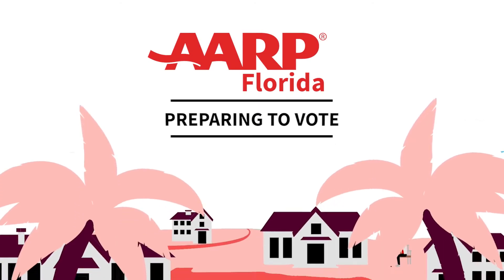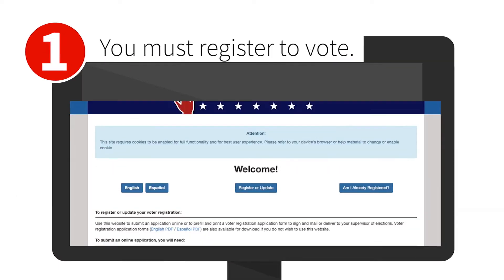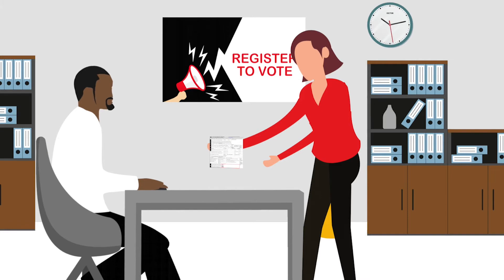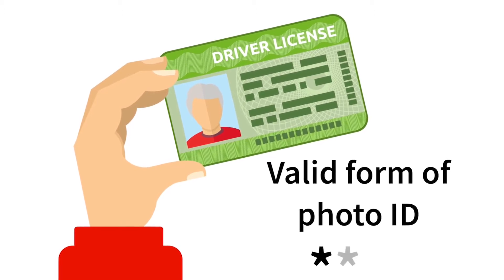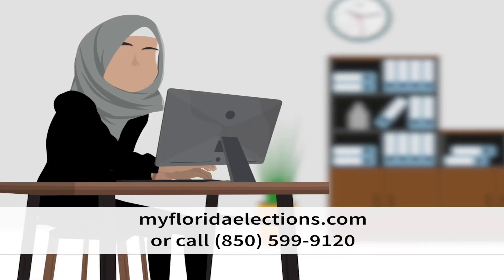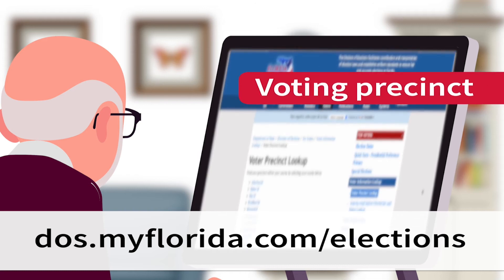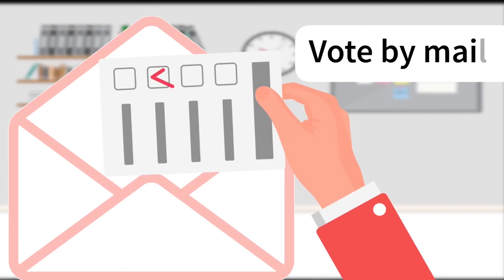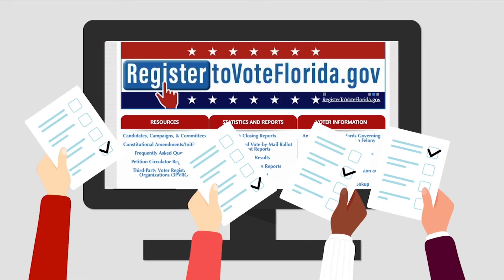PREPARING TO VOTE IN FLORIDA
The information contained in this video is current as of February 2022.